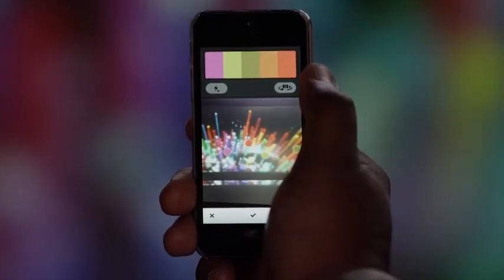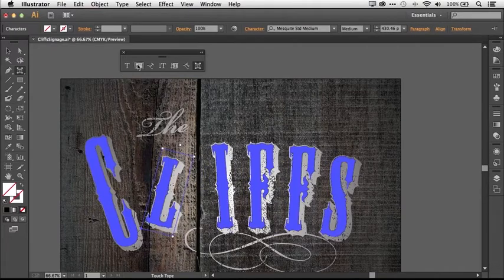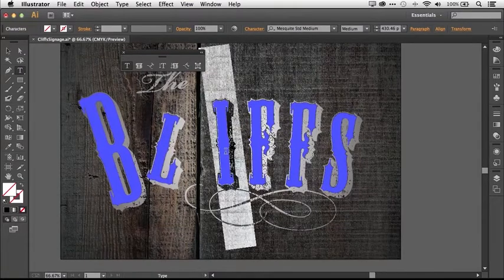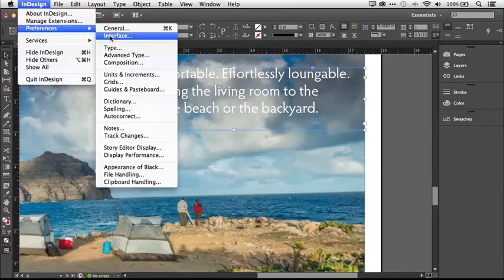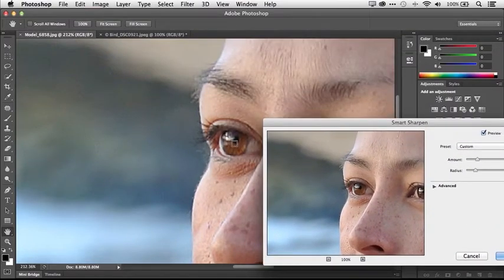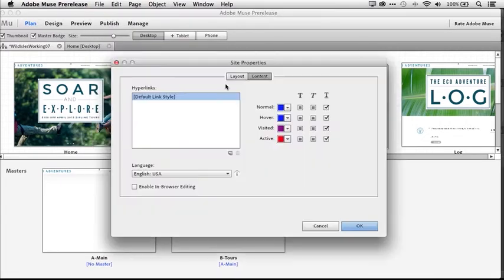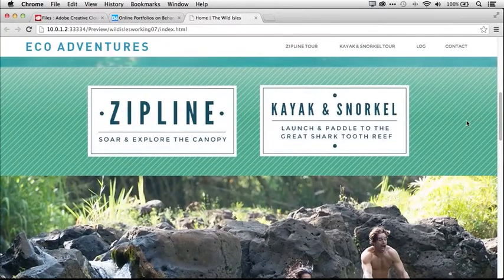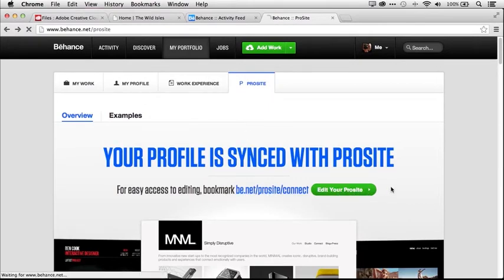[Adobe Creative Cloud] 디자이너를 위한 Adobe Creative Cloud의 새로운 기능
Adobe 에반젤리스트Terry White가 디자이너를 위한 최신 Creative Cloud의 기능을 소개합니다. 여러분이 좋아하시는 Adobe Photoshop CC, Illustrator CC, InDesign CC의 최신 기능은 물론 코드 작성 없이 웹사이트나 아이패드 앱 등을 제작할 수 있는 방법과 동기화를 통해 여러분의 아이디어, 파일, 글꼴, 설정 등을 팀 멤버들과 공유할 수 있는 새로운 서비스에 대해 알아봅니다. 오직 Creative Cloud 안에서 이 모든 것이 가능합니다.